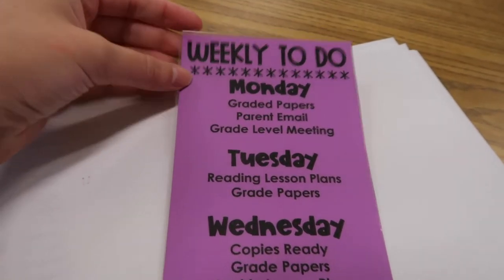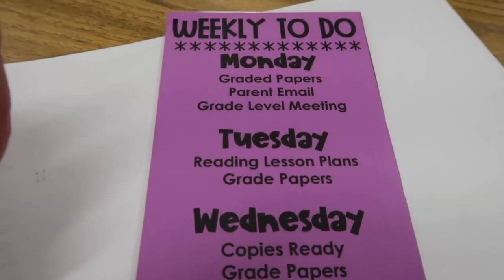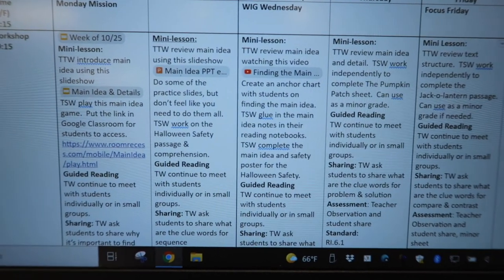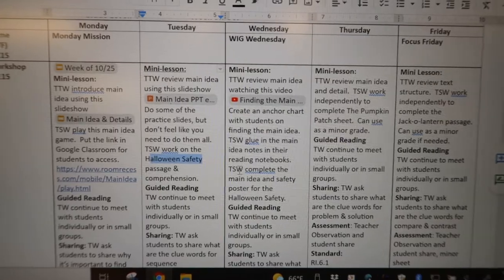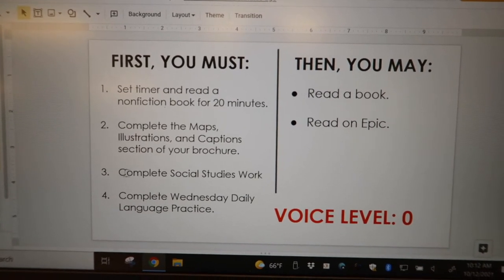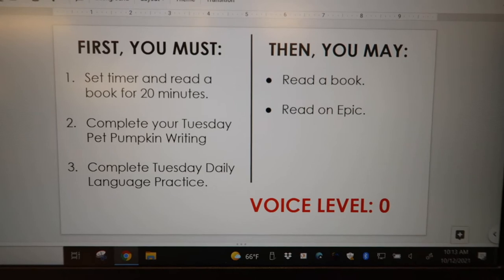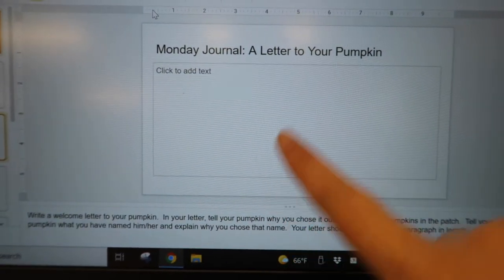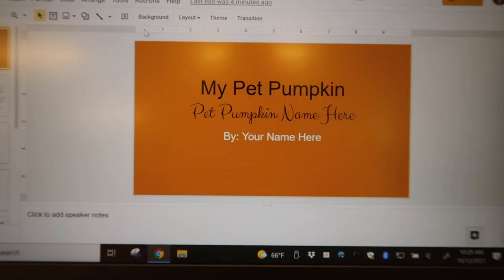Week in My Life of Planning as Teacher | Classroom Vlog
This week I’m taking you with me during my planning time to show you how I lesson plan and get all the things done during the week.

🌟 Are you a new teacher?  Are you not sure where to start but want to rock your first years of teaching?  This free guidebook will walk you through everything you need to have in place to run an effective and efficient classroom! Grab it here: